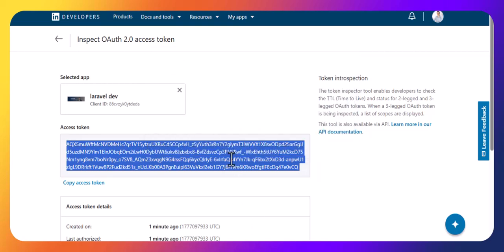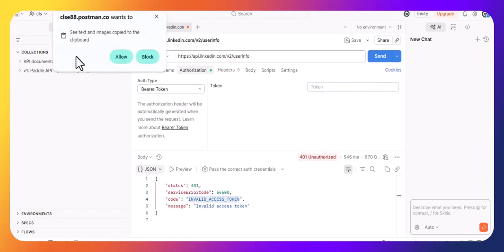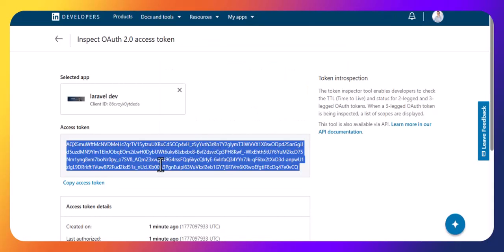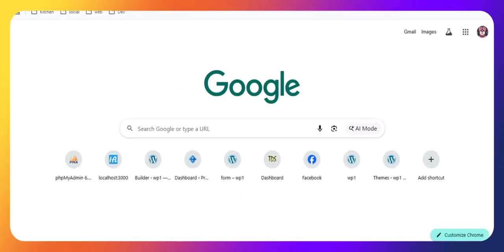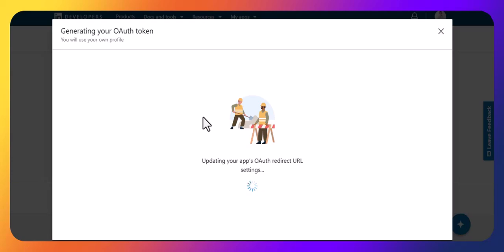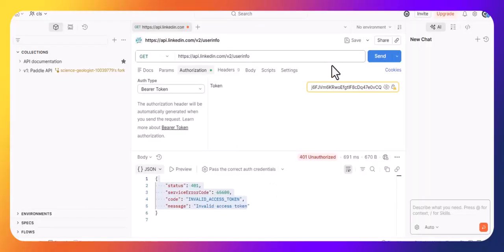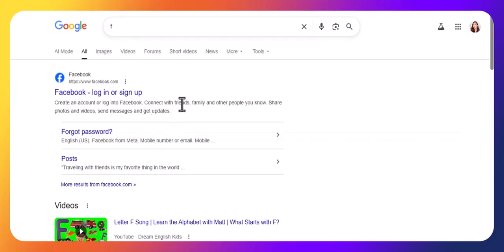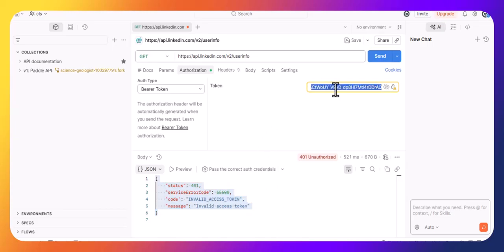FIX LinkedIn API "Invalid Access Token" Error Fast! (401 Unauthorized) Linkedin API invalid access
FIX LinkedIn API "Invalid Access Token" Error Fast!  (401 Unauthorized) Linkedin API invalid access token

Linkedin API invalid access token

Are you getting the frustrating "Invalid Access Token" or 401 Unauthorized error when trying to connect to the LinkedIn API? You are not alone! In this complete developer troubleshooting guide, I will show you exactly how to fix the LinkedIn API invalid access token error so you can get your app, integration, or automated script back up and running smoothly.

When working with the LinkedIn Developer Portal and OAuth 2.0 authentication, access tokens are the keys to the castle for making successful API calls. However, these tokens frequently expire, get revoked, or mismatch with your requested permission scopes, resulting in a completely broken data connection.

🔍 What You Will Learn in This Video:

Root Cause Analysis: Why the LinkedIn API throws the 'Invalid Access Token' (401) error and how to read the error logs correctly.

OAuth 2.0 Setup: How to properly configure your authentication flow within the LinkedIn Developer Console to prevent future token drops.

Generating New Tokens: Step-by-step instructions to authorize your app and generate a NEW, valid access token from scratch.

Managing Expirations: Understanding token lifespans (2-legged vs. 3-legged OAuth flows) and how to properly implement programmatic Programmatic Refresh Tokens.

Scope Troubleshooting: Fixing strict permission scope issues (like r_liteprofile, r_emailaddress, or w_member_social) that commonly trigger token invalidation.

Live Testing: Verifying and testing your brand-new token using Postman or cURL to guarantee a successful 200 OK response.

Common Mistakes to Avoid:
Many developers accidentally mix up their Client ID and Client Secret, forget to encode their redirect URLs, or attempt to use an access token that has quietly surpassed its 60-day expiration window. We will cover exactly how to audit your code to ensure these silent errors aren't ruining your application.

Whether you are building a custom social media scheduler in Python or Node.js, automating your agency's LinkedIn outreach, or simply trying to display your professional feed on a portfolio website, dealing with API authentication is often the hardest hurdle. This tutorial breaks it down into simple, actionable steps for programmers and no-code builders alike.

👇 Topics Covered:
LinkedIn API fix, invalid access token error, OAuth 2.0 integration, API 401 unauthorized, developer token refresh.